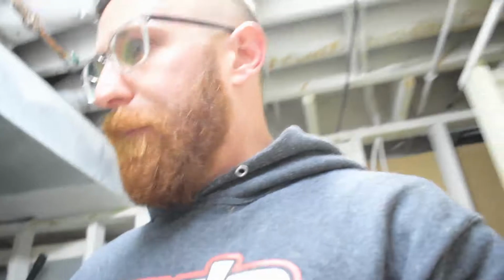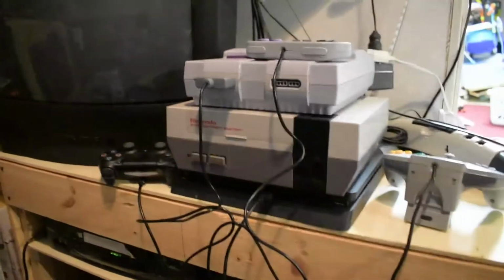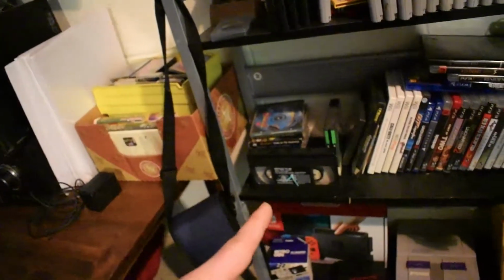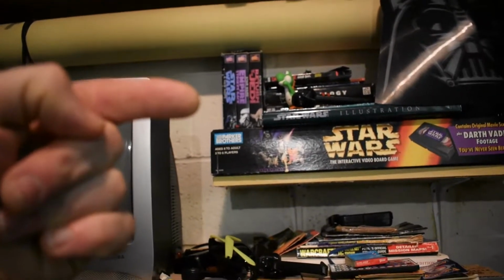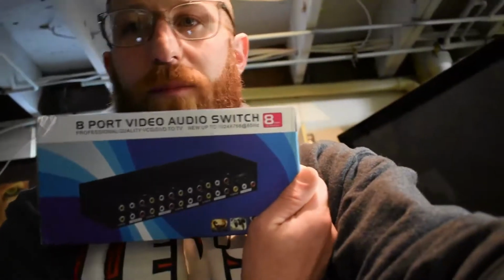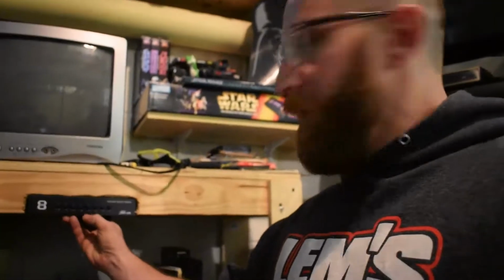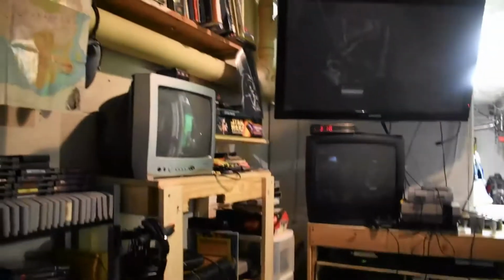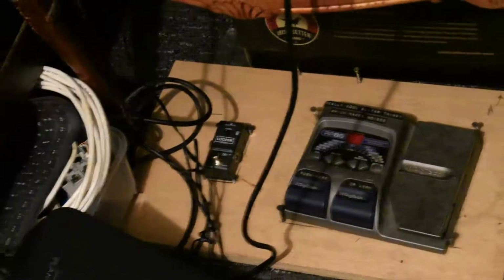Game Room Update | What the future holds!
For a while I have been slowly building up my gaming room stuff - Now it looks like crap! -  but soon, it will have a completely new revamp that'll have a 4x4 cubby for the different systems, lit and wired in.